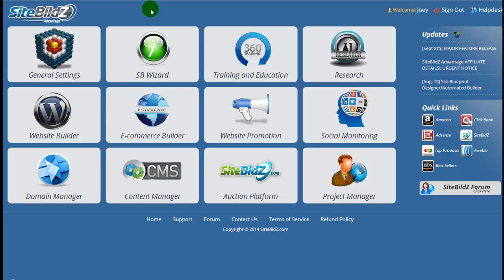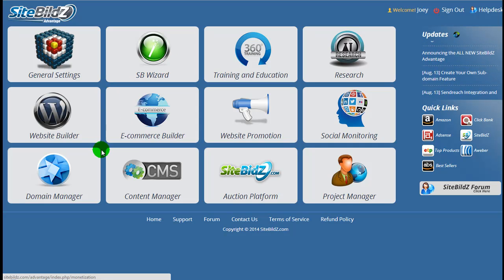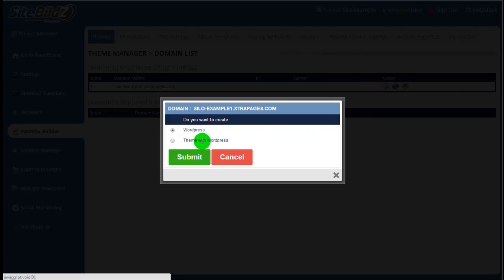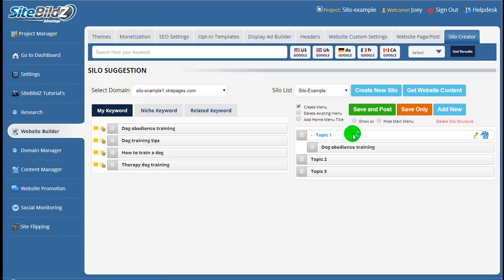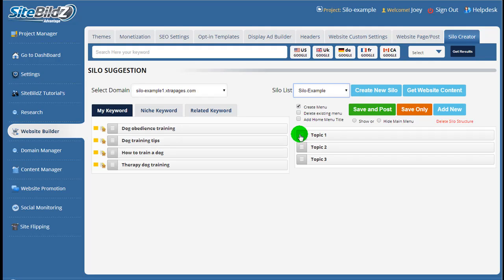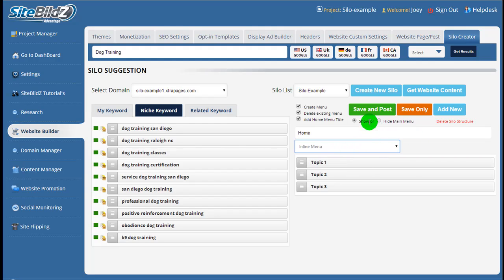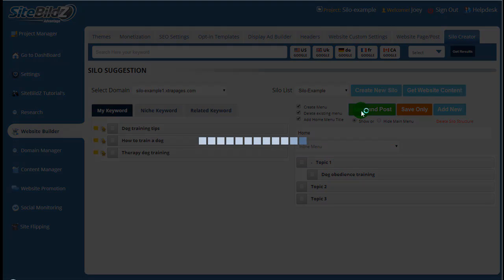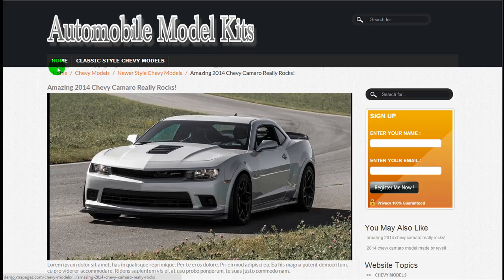SiteBildZ WordPress Silo Creator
for more details.  A complete website building platform that now builds perfectly silo'd WordPress websites in minutes.

Complete platform includes over 50 tools and automation to make your online marketing efforts easier and less time consuming.